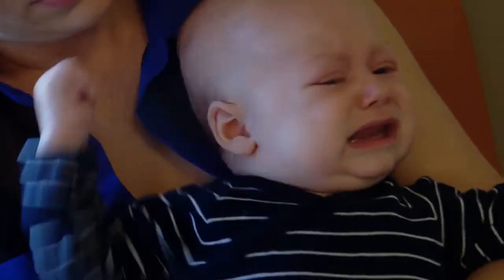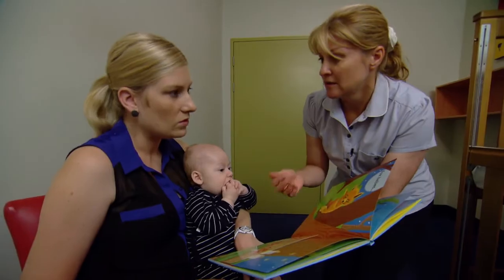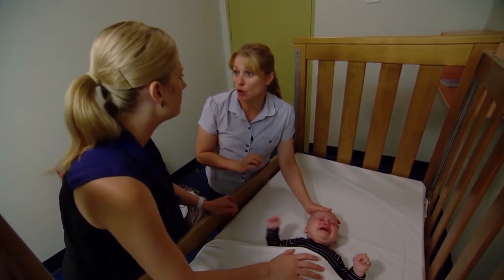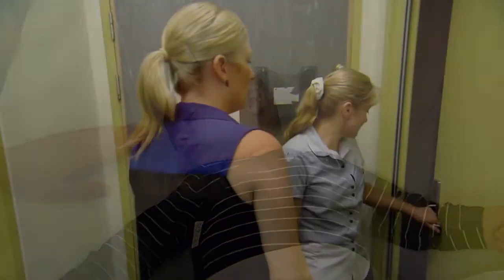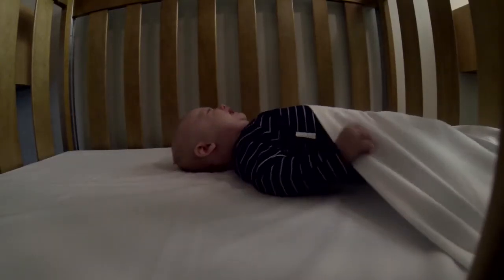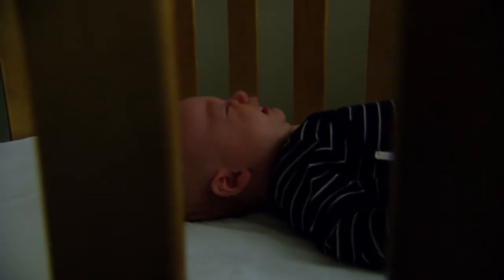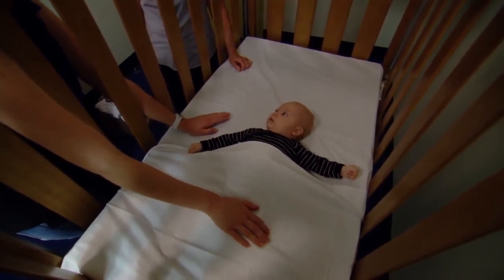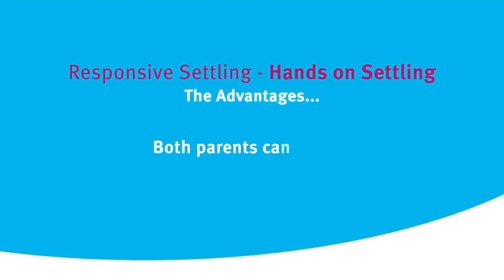Responsive settling: Hands on settling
Children's Health Queensland's Ellen Barron Family Centre developed the Responsive Settling video series to promote the use of positive parenting techniques and support parents and carers to use responsive settling strategies in their own home.

This video demonstrates parents supporting their baby to go to sleep while using a hand’s on approach. Over time this will assist their baby to go to sleep independently. Parents will see that they are able to respond to their baby as often as they need, while giving a baby the opportunity to settle to sleep.